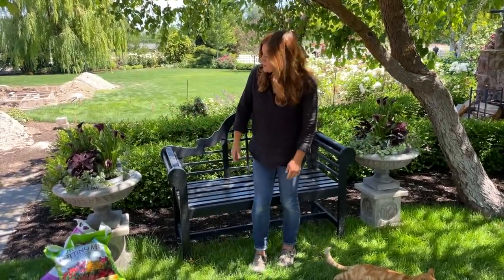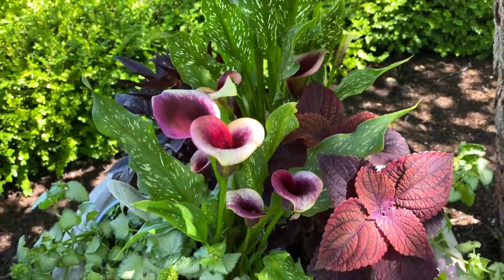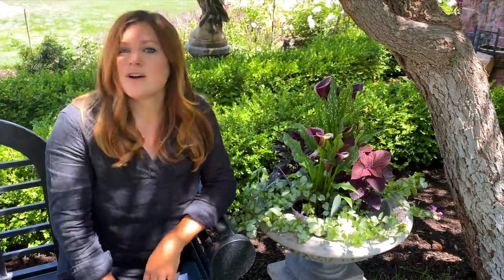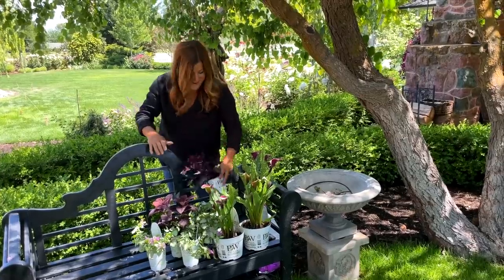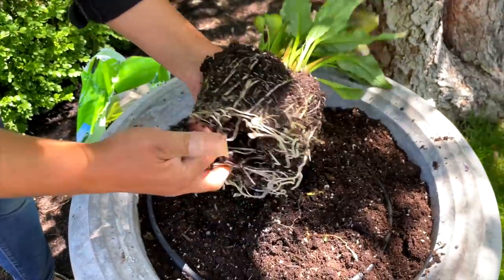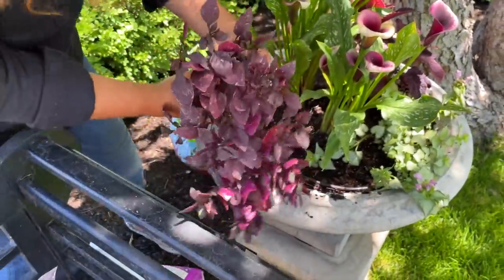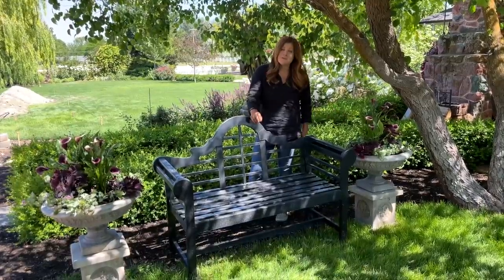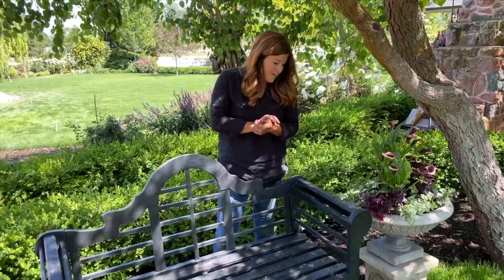Packing Plants into These Urns! Laura Style! + Greenhouse Update! 🌿 // Garden Answer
Espoma Flower-tone

🌿MAILING ADDRESS🌿
Garden Answer
580 S Oregon St